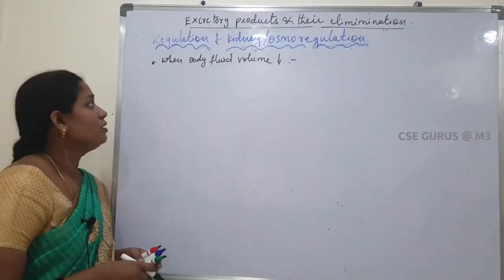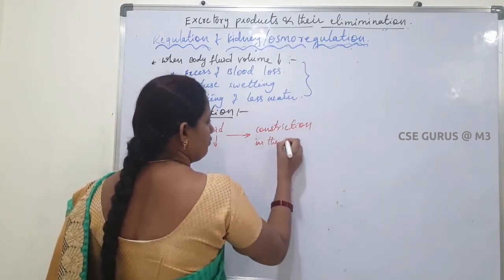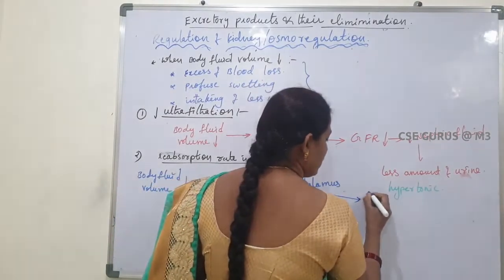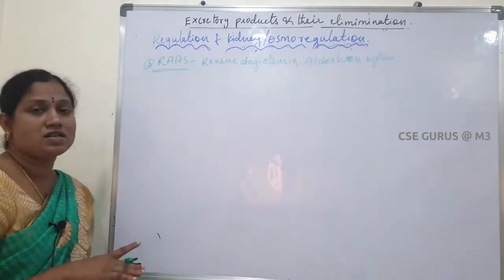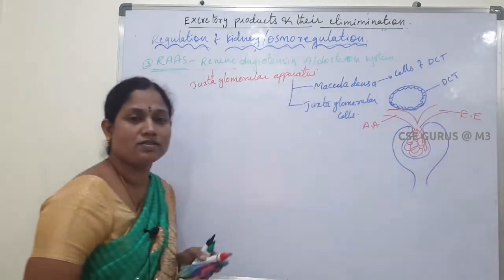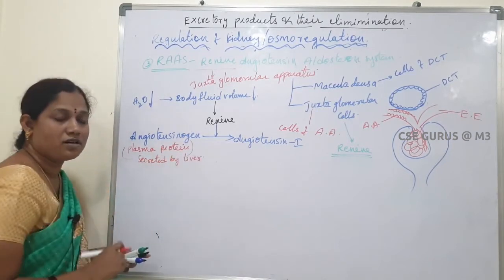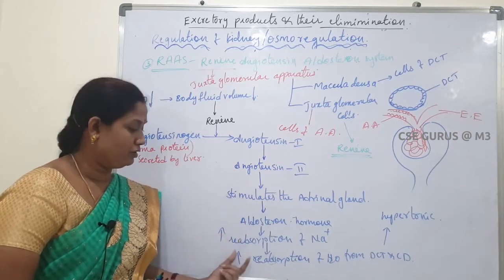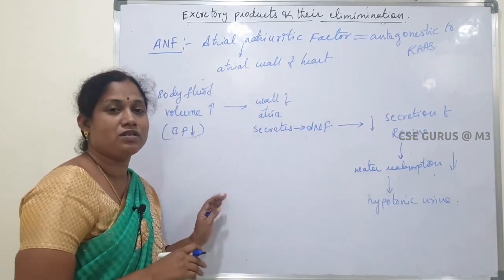3.8. OsmoregulationRegulation of kidney(2/2)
This video explains "Excretory products their elimination - Osmoregulation Regulation of kidney " for NEET and EAMCET preparation.